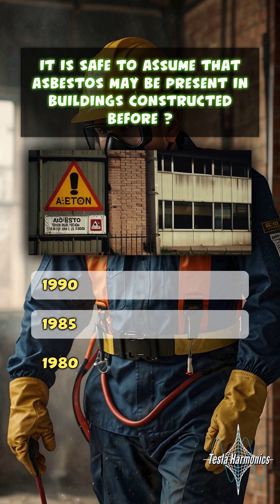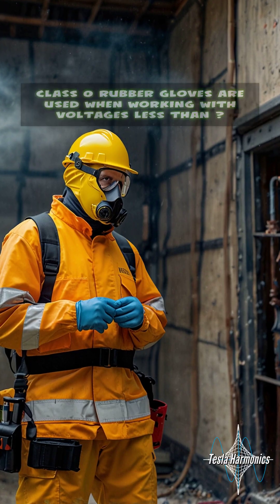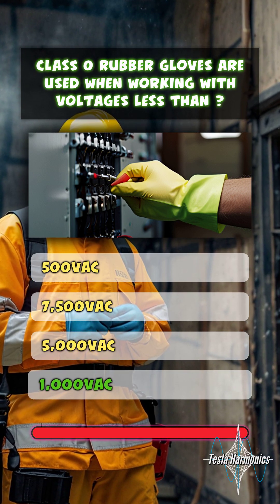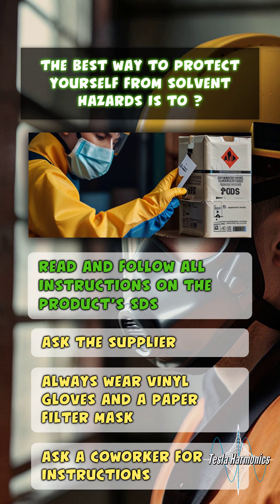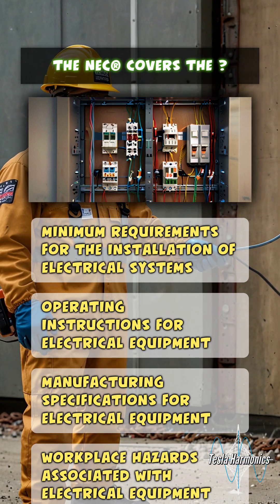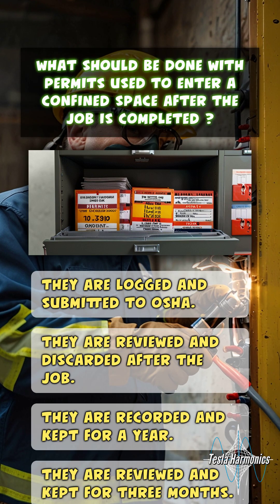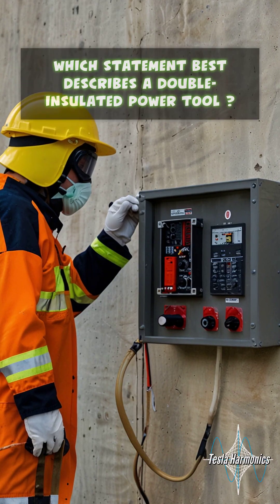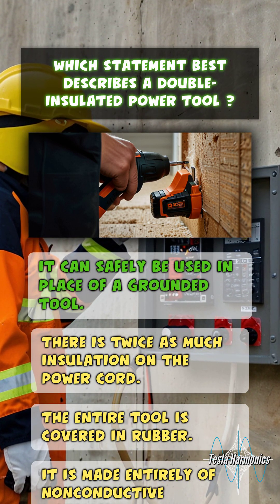Basic Electrician Safety 003 Trivia Clips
⚡🎥 Tesla Harmonics Basic Electrician Safety Trivia Series video 3. This  clip challenges you to test your knowledge on the essential safety protocols every electrician must know. How well can you identify electrical hazards and apply best safety practices? 🛡️🔌

This trivia is designed for electricians at all stages of their careers, aiming to sharpen your awareness and ensure your work environment is as safe as possible. 🏆🚨

👍 Take on the quiz, share your scores in the comments, and challenge your colleagues to beat your score! 🌟💡